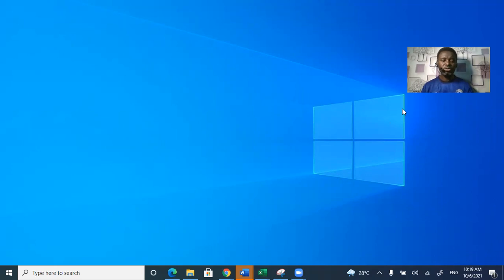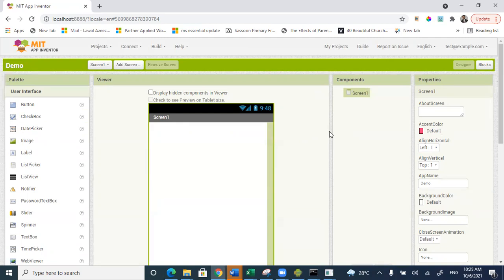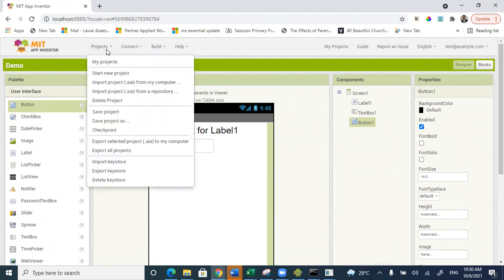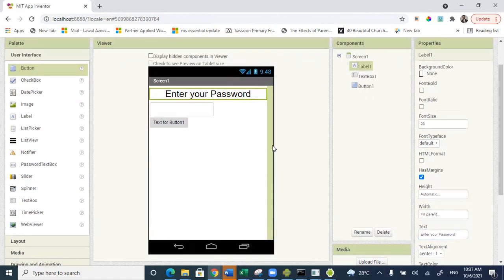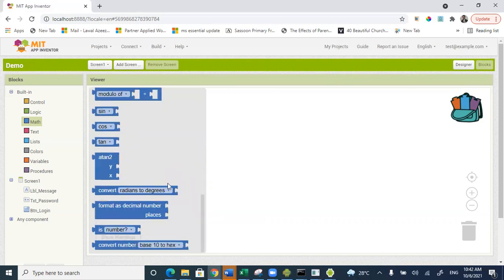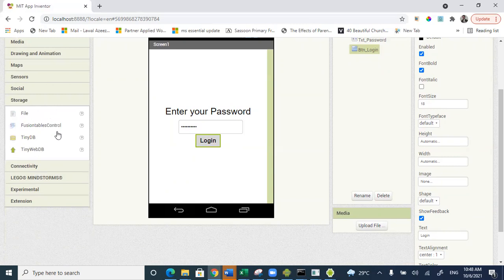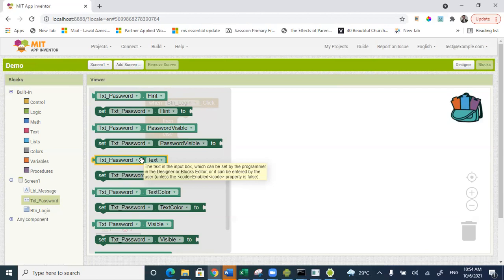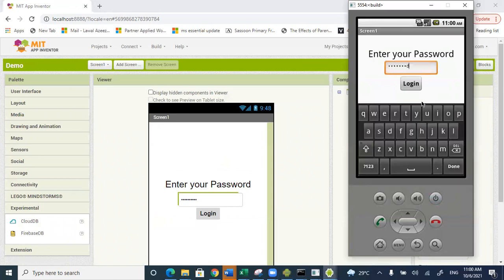MIT App inventor Introdution